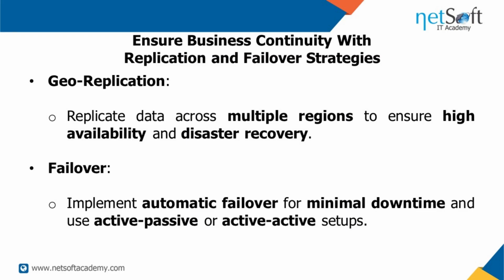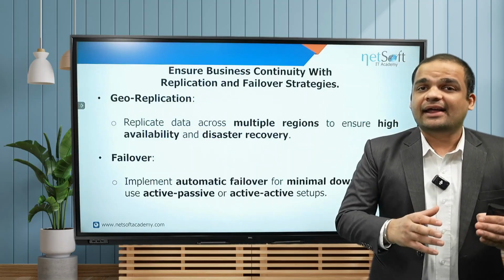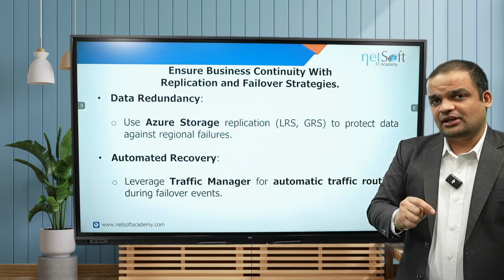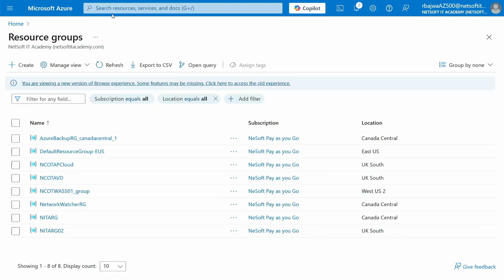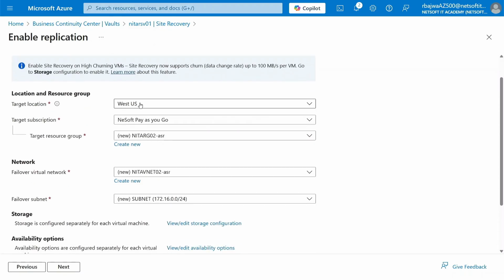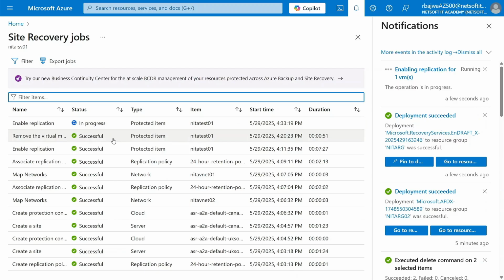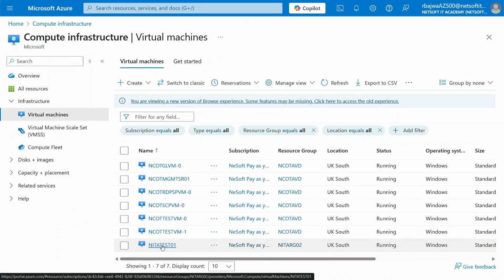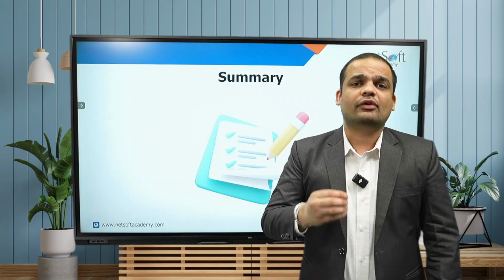Microsoft Azure Administrator - Configuring Azure Site Recovery for Disaster Recovery - Episode 97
In this episode we discuss: How to ensure business continuity using Azure Site Recovery